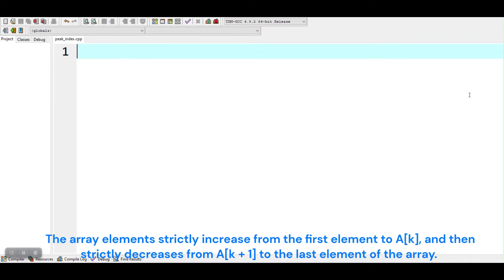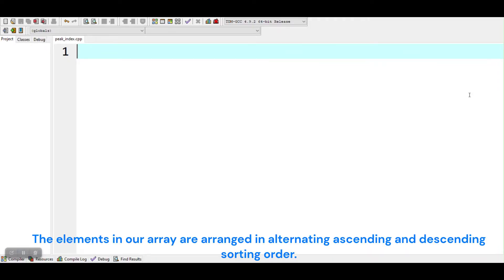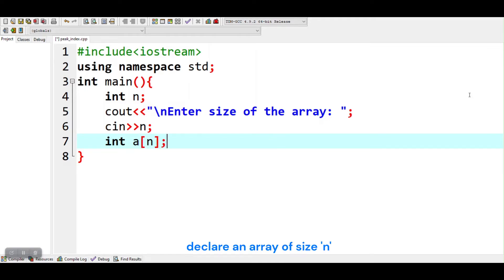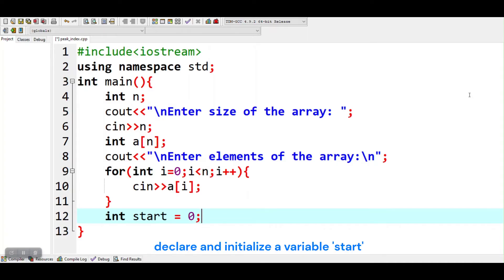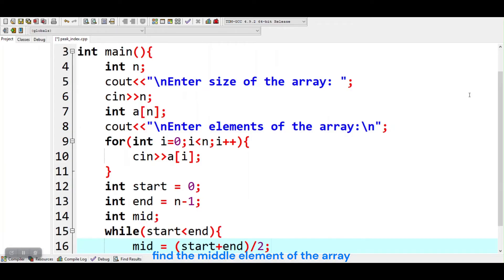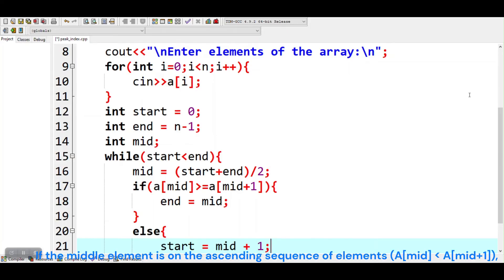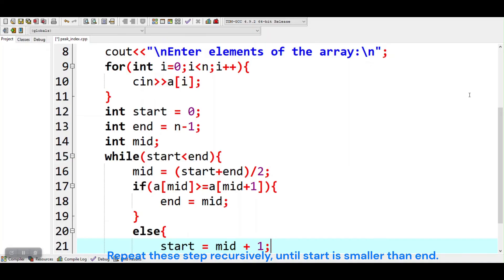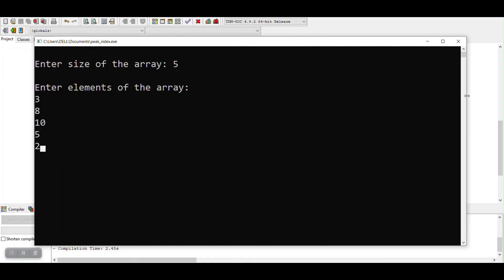How to find Peak Index in a mountain array in C++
Hi everyone! Today we are going to learn how to find peak index in a mountain array in C++. This is a simple program with easy explanation.
Thanks!